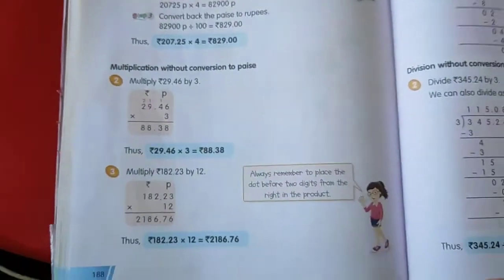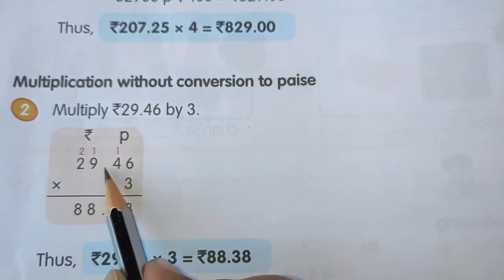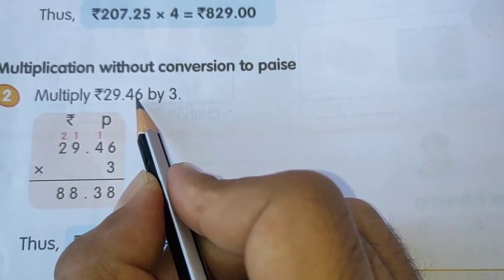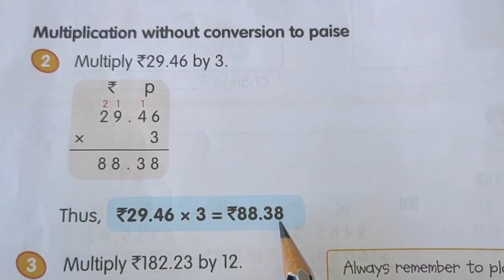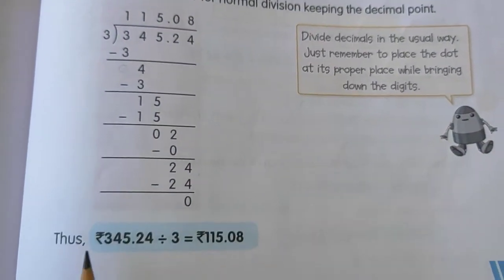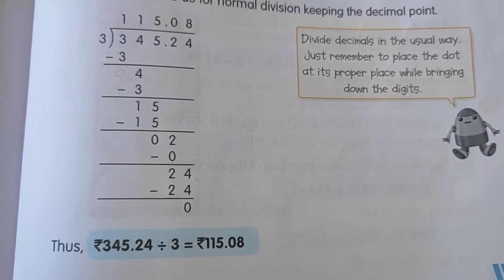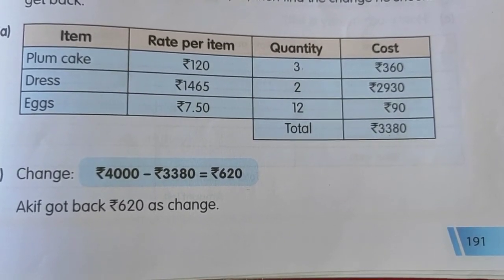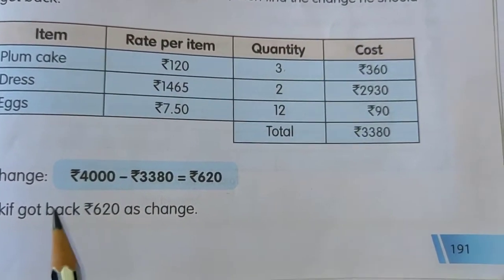Chapter 12. Money.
Multiplication and Division Involving Money. And Bills. Pg.no. 188 to 191.